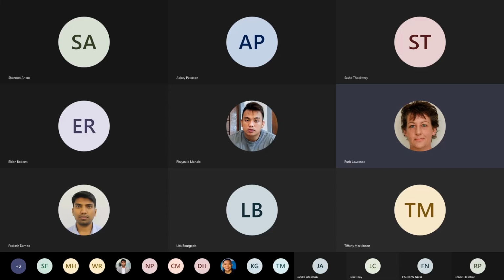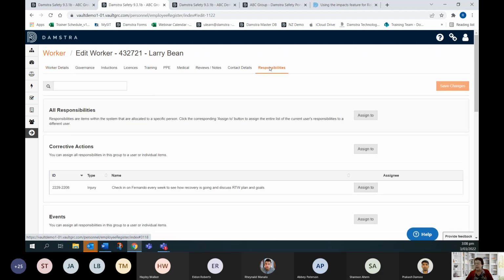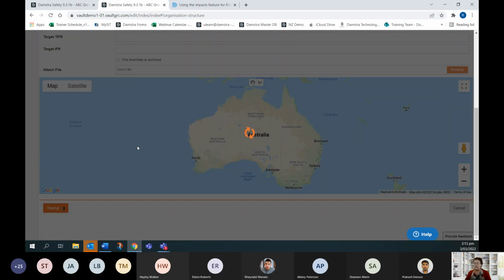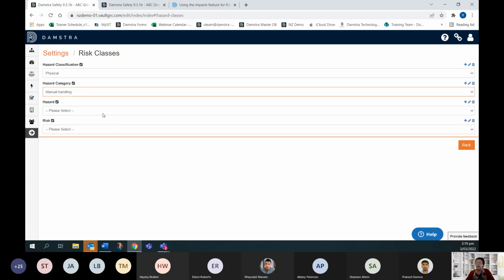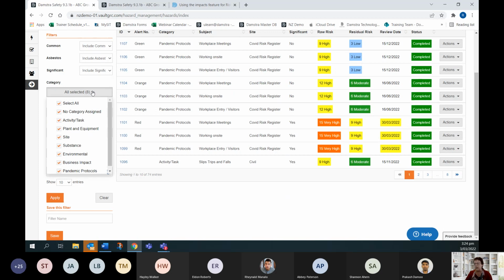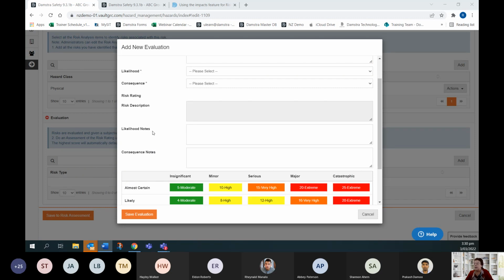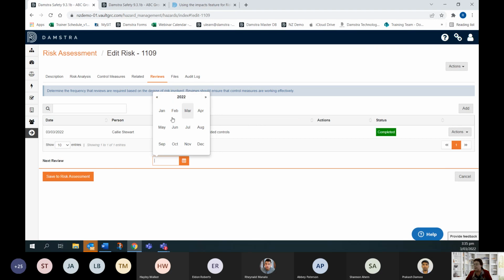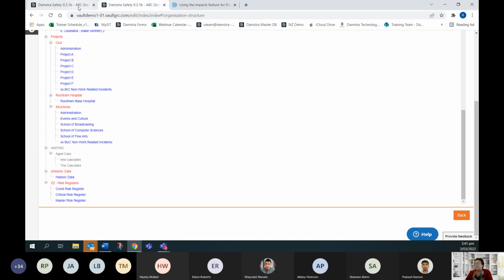Damstra Safety Training Webinar – Risk Assessment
The Training Webinar where Damstra Safety is showcased on Damstra Technology's Enterprise Protection Platform, with a focus on Risk Assessment.

Agenda:
- Brief overview of Damstra Safety and recent feature enhancements.
- Managing settings and the impact of changes.
- Creating a Master Risk Register, demystifying the hazard/risk assessment.
- Q&A

Discover integrated enterprise safety that goes beyond compliance!